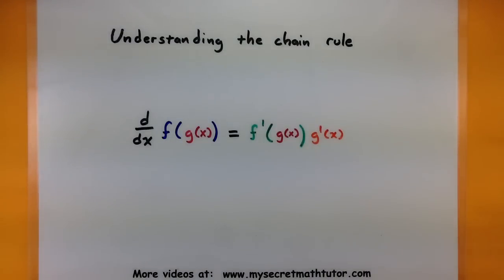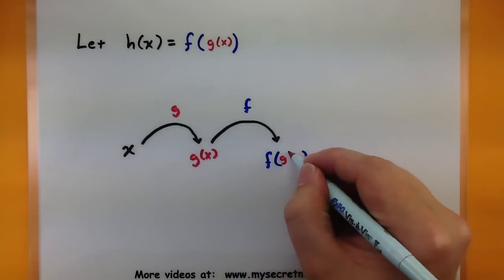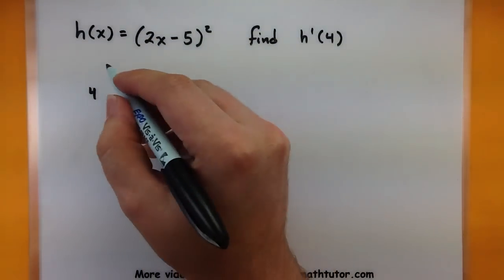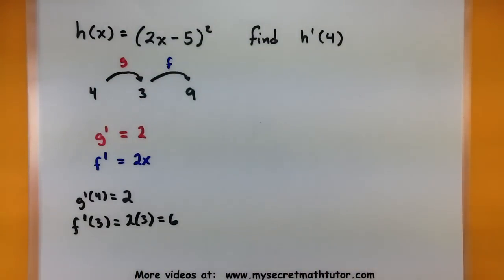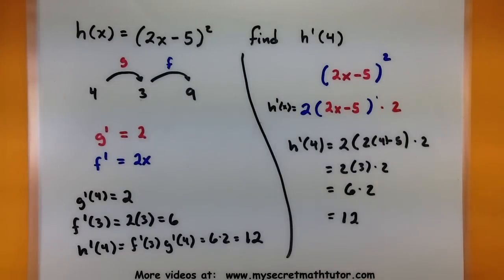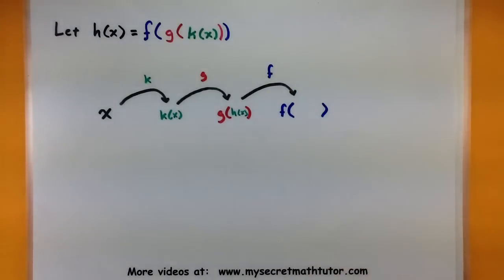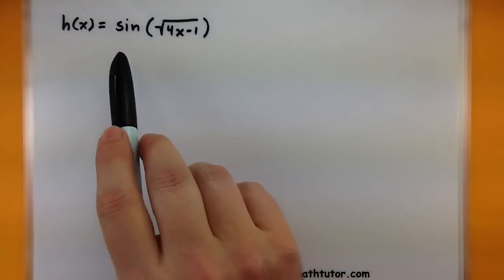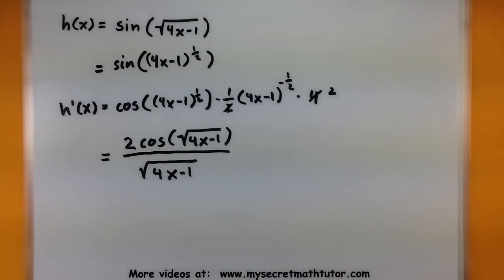Calculus - Understanding the chain rule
The chain rule can be one of the most powerful rules in calculus for finding derivatives.  Unfortunately the rule looks a bit odd, and its unclear why it works they way it does.  This video will cover the idea behind why it works and even show how you can use these ideas to build the triple chain rule.